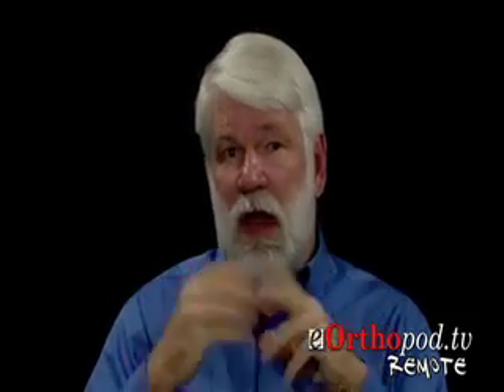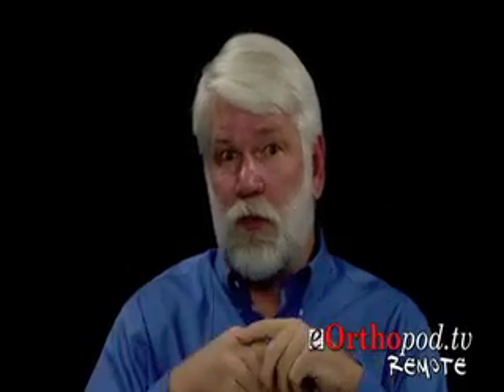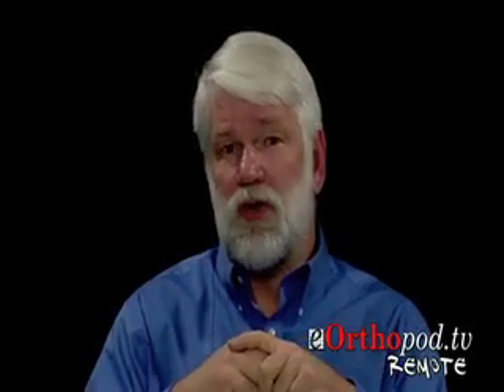Dr. K Answers: Knee Replacement Complications, pt. 4 of eOrthopod.tv TKR Series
Dr. Ira Kirschenbaum, Chairman of Orthopaedics at Bronx-Lebanon Hospital Center, discusses orthopaedic surgeons' main concerns after performing revision knee replacement surgery on a patient, potential complications and how to avoid them on eOrthopod.tv with Randale Sechrest.